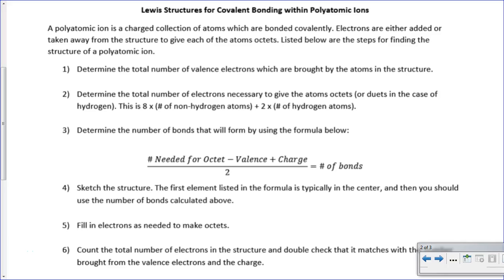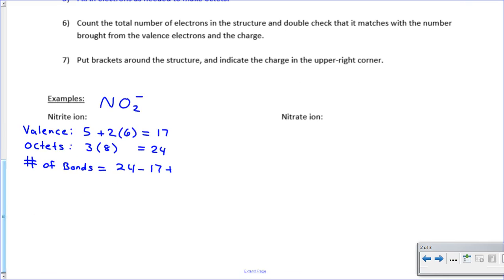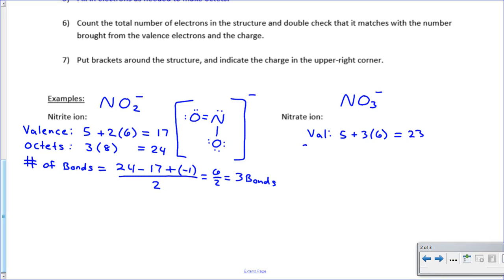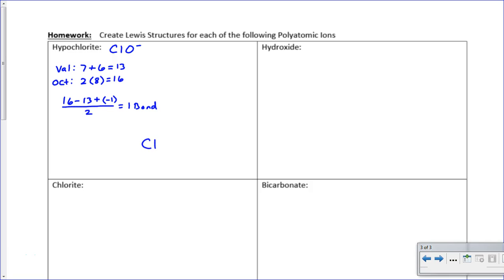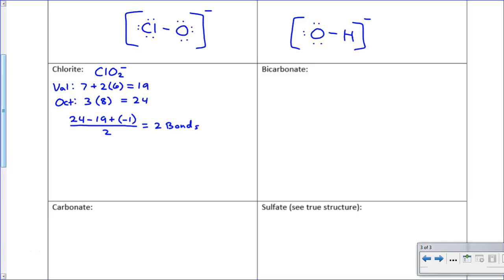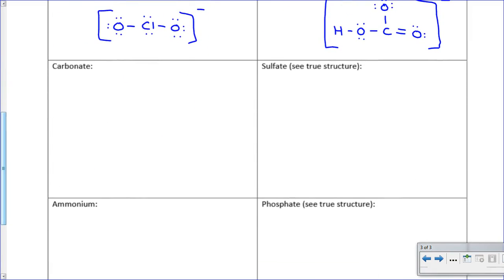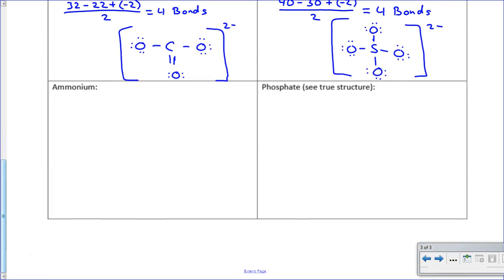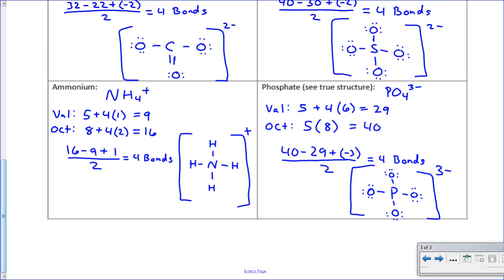Lewis Structures for Polyatomic Ions